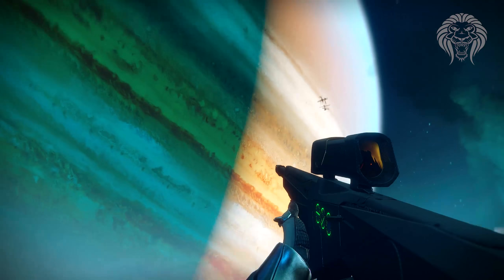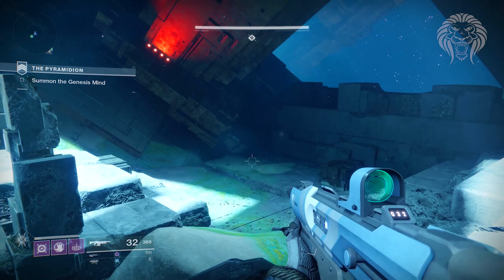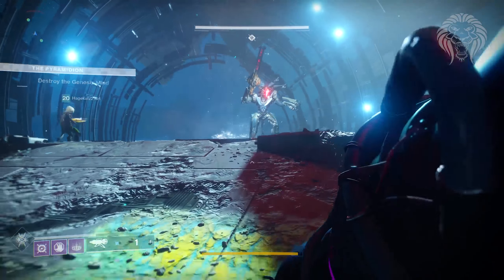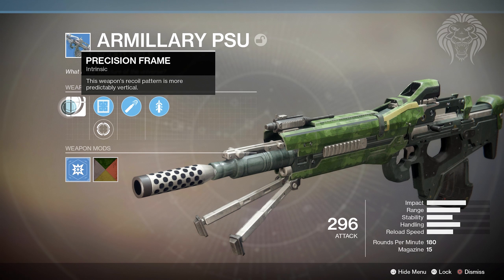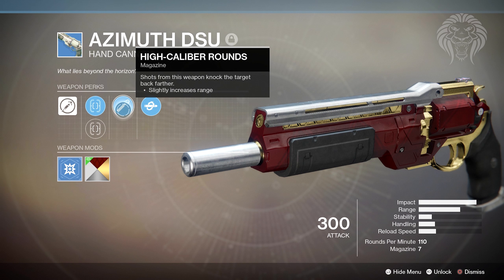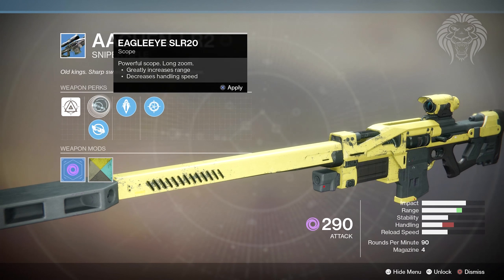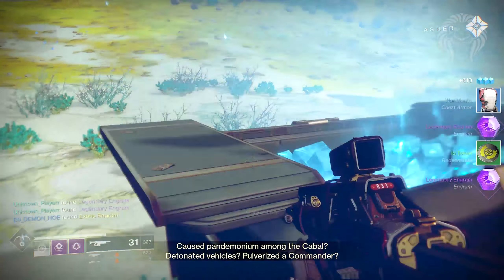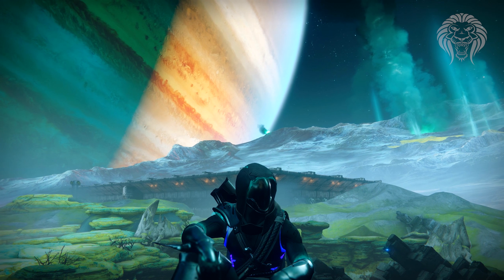Destiny 2: MYSTERY PORTAL & RARE LOOT! Exotic Perks, Hidden Path, Exclusive Rares & Old Exotics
Destiny 2 - Secret Portal, Loot Exclusive To The Rare Category & Old Exotic Perks

In this destiny 2 video, we are once again going to be rounding up some interesting topics that have come up recently and cool stuff I wanted to show off. There is a hidden portal located in the Pyramidion, a bunch of loot exclusive to the rare category worth paying attention to, in addition to some old exotic perks from destiny 1 appearing in the database.